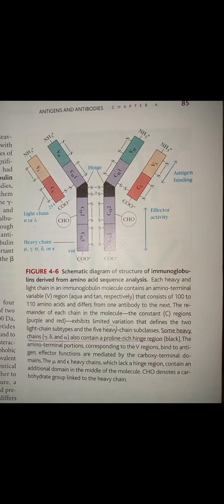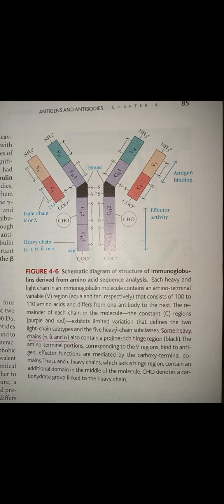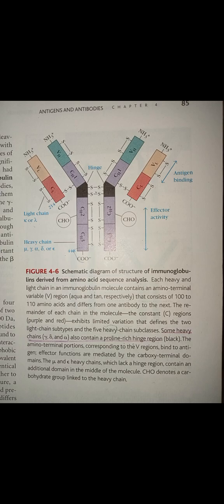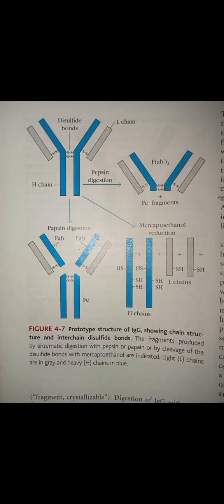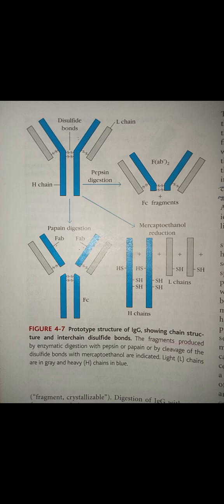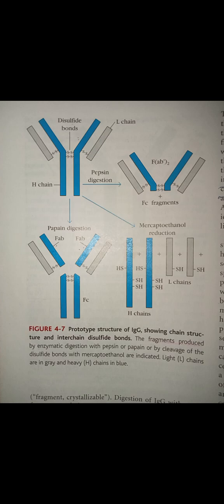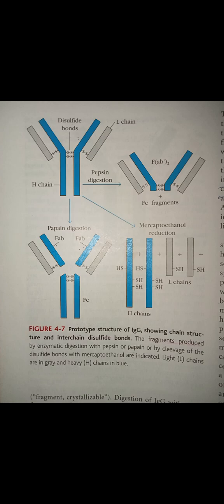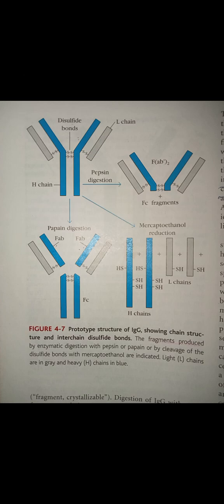Immunology November 3, 2023